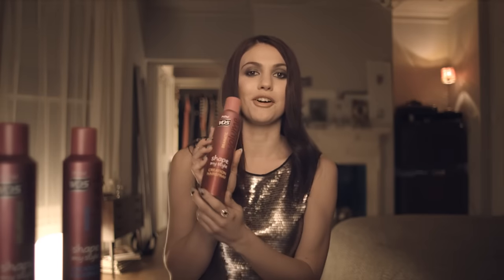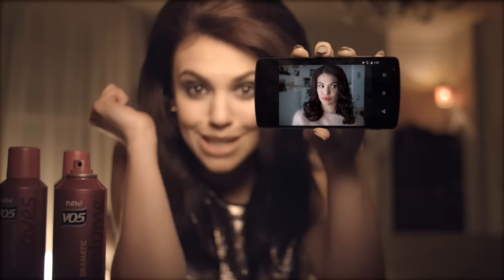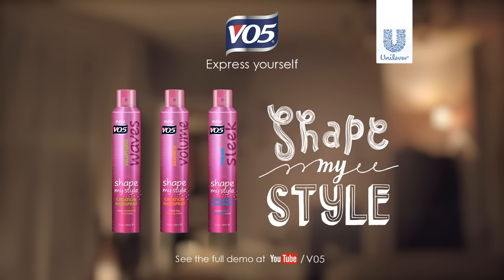VO5 Creation Hairsprays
With our brand new Creation Hairsprays - you don't just finish the look, you create it!

These lightweight ultra brushable formulas are designed to be layered into your locks from start to finish.

For gorgeous hair that’ll stay put all night long, just follow these steps and shape your style!